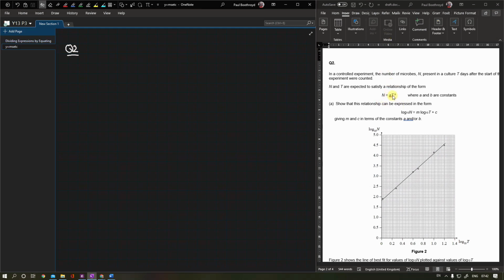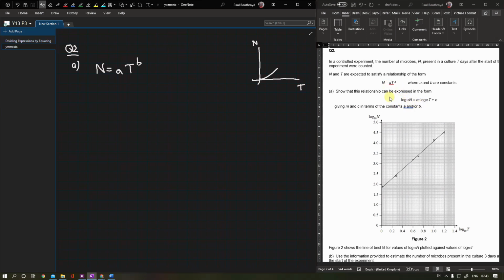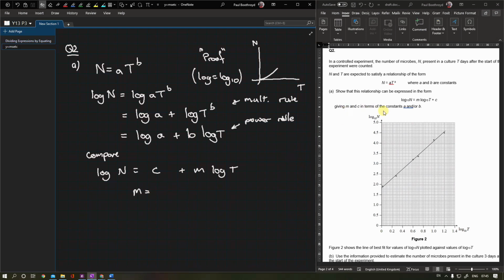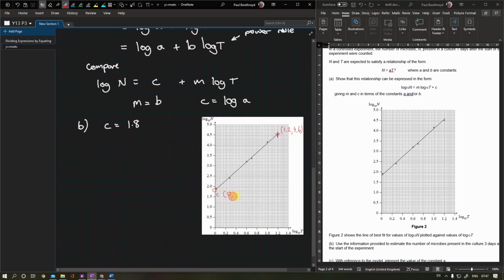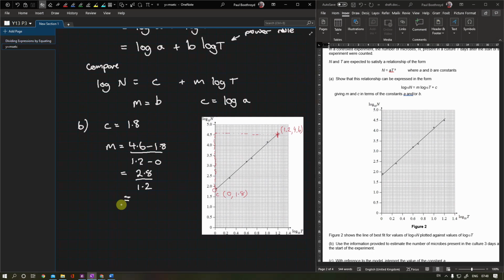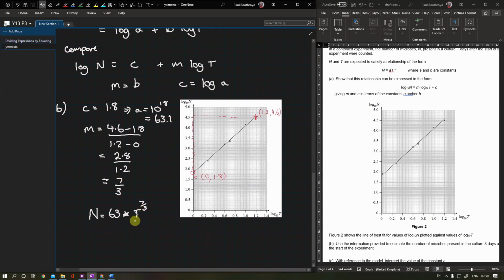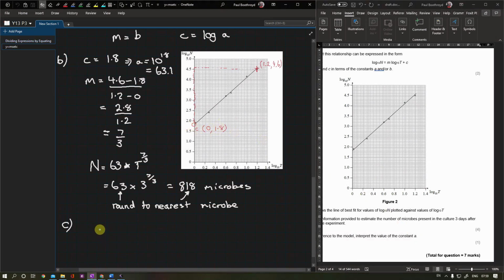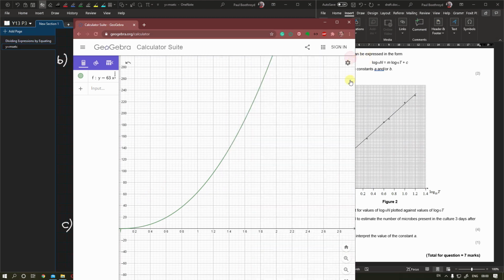P3_5_ExponentQuestions_Q2